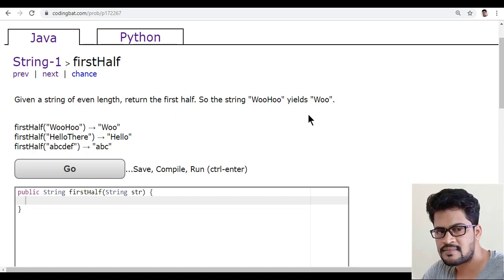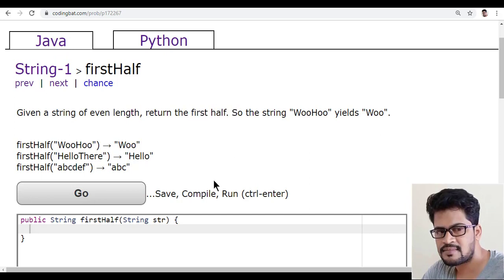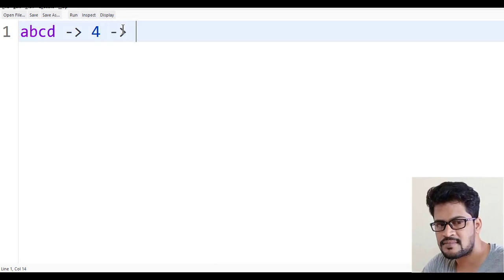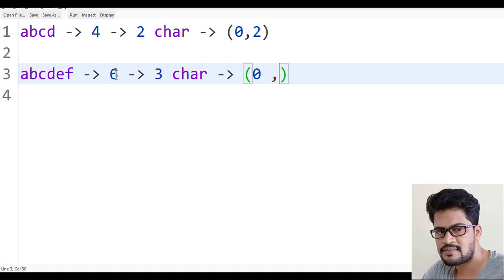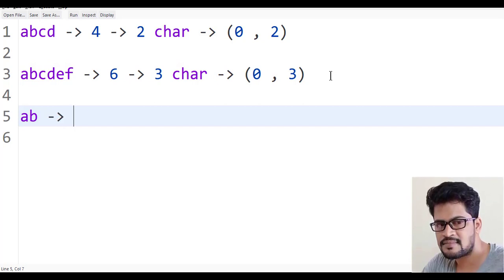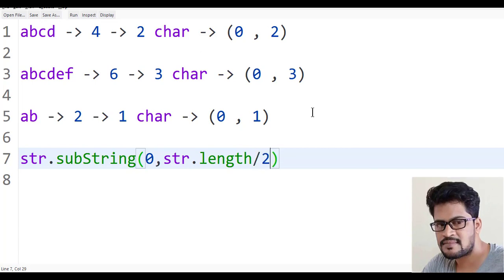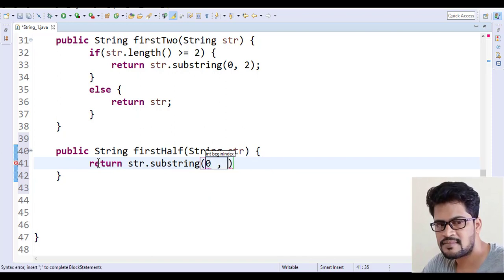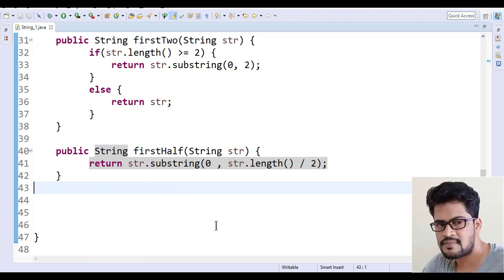07 Codingbat | String 1 | firstHalf | Java coding practice | UiBrains | by Naveen Saggam